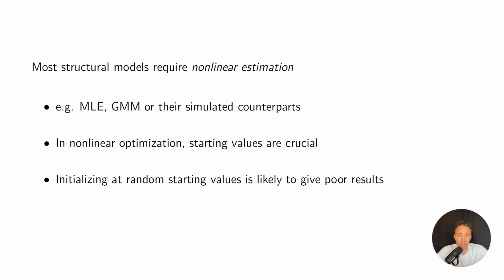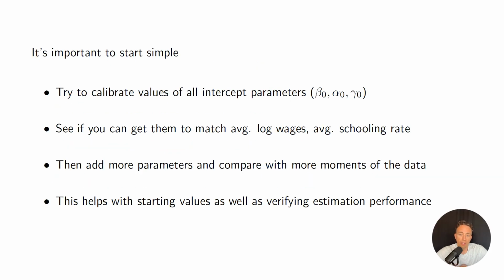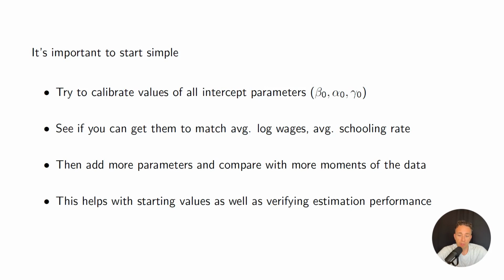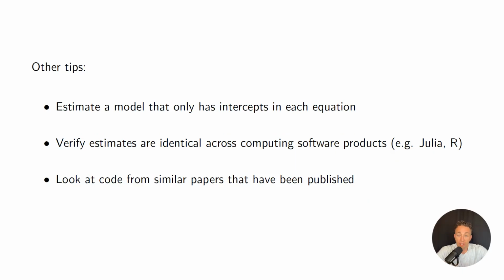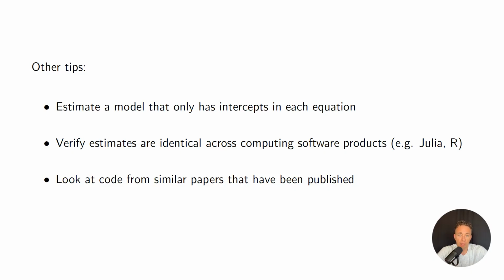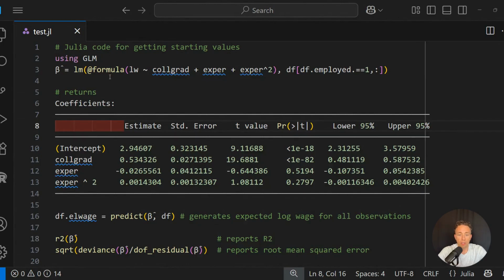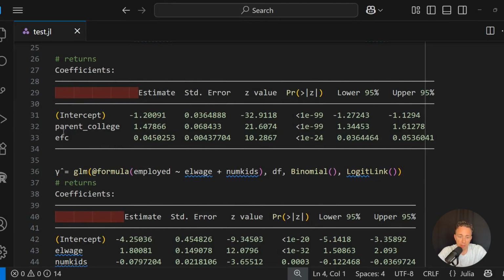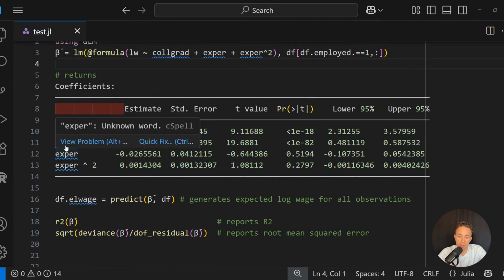Foundational Workflow Tips for Estimating Your Structural Model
Learn key strategies for estimating structural econometric models, including how to choose smart starting values, calibrate parameters, and validate your code. This video covers practical tips for nonlinear estimation methods like maximum likelihood and GMM, with examples in Julia.

Topics Covered:
Why starting values matter in nonlinear optimization
Calibrating parameters by hand to match data moments
Starting simple with intercept-only models
Cross-validating data imports across statistical software
Estimating wage equations, schooling choice, and labor supply models
Building up complexity gradually in structural estimation

Key Takeaway: Don't just throw random starting values at your optimizer! Take time to understand your model by calibrating parameters to match sample averages and correlations before running full estimation.

Resources Mentioned:
Michael Keane's advice on structural estimation
Julia code examples for discrete choice models
Logit estimation of schooling decisions
Wage equation estimation

Relevant for: Graduate students in economics, applied econometricians, researchers doing structural modeling, PhD students learning computational methods

Software: Julia (with examples applicable to Stata, R, Python, MATLAB)